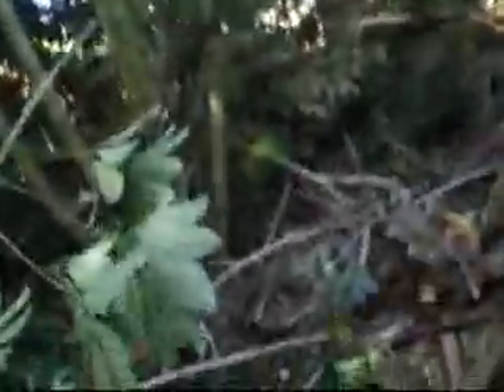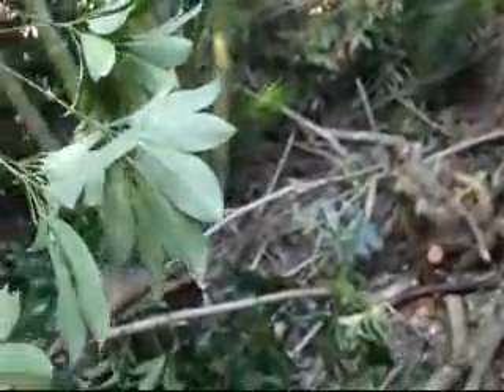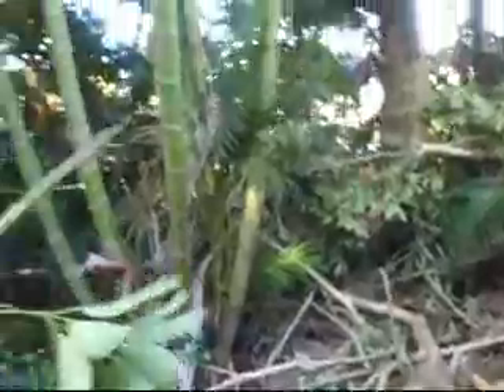Watty O'Diamond - Red Archontophoenix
a very quick tour behind the gate at the back at home.